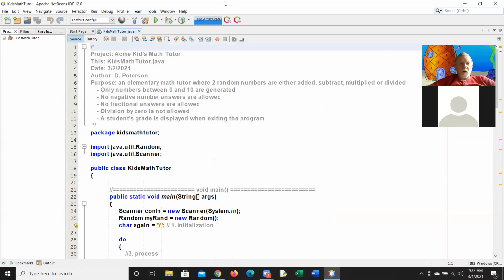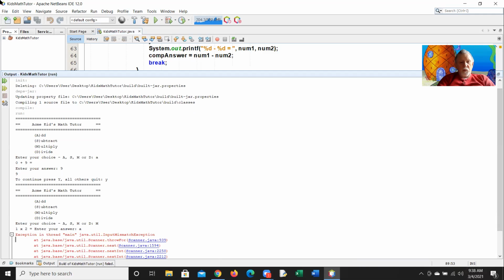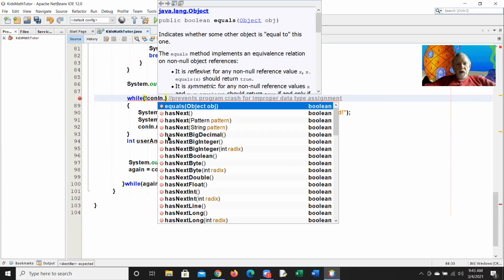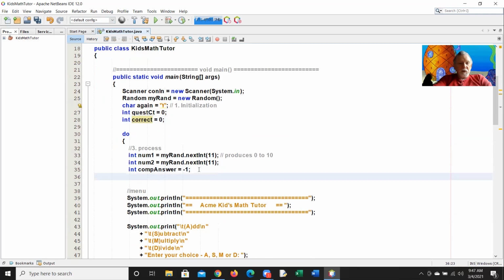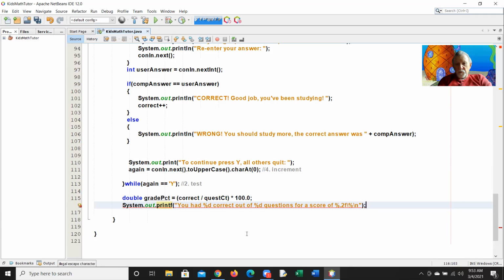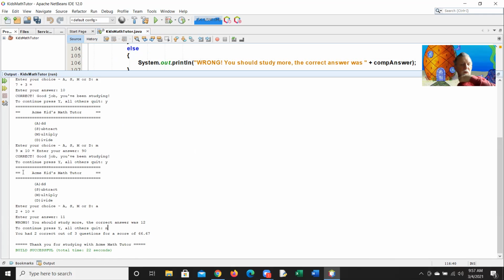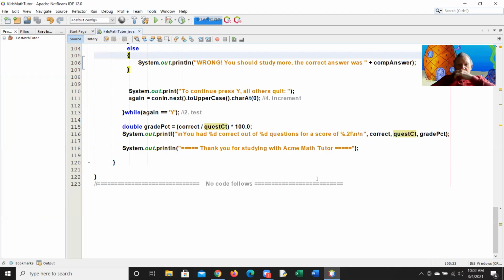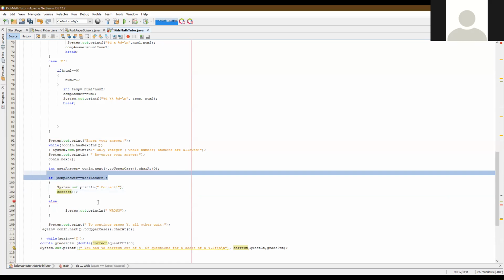CMPSC115-2615 Finishing the Math Tutor in Lesson 6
We finish the Math Tutor by adding .hasNextInt() while loop to prevent program from crashing. We also added the grading code.